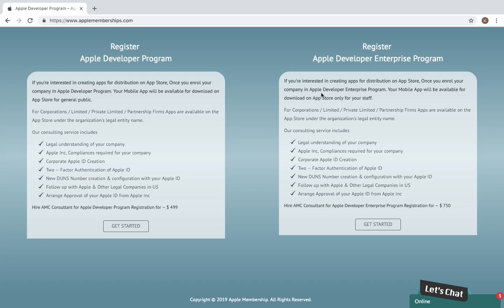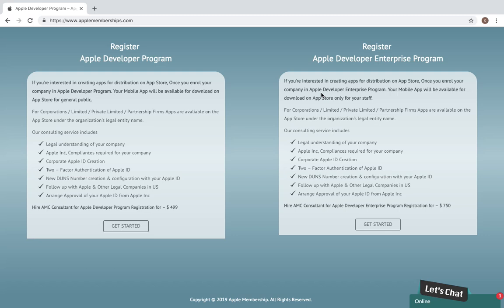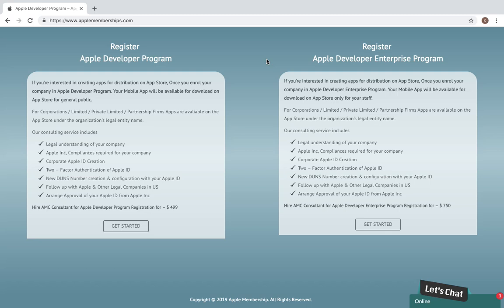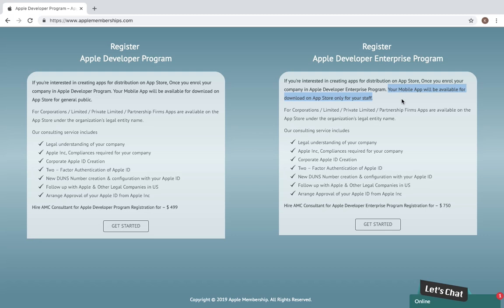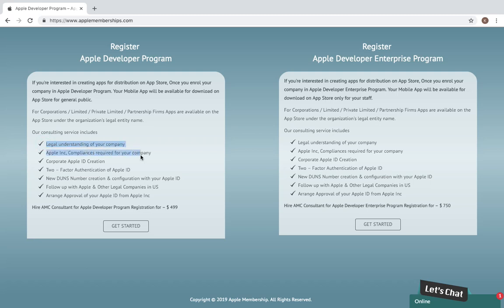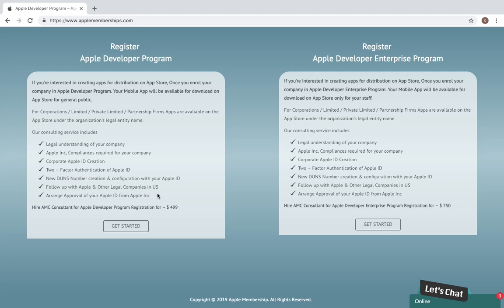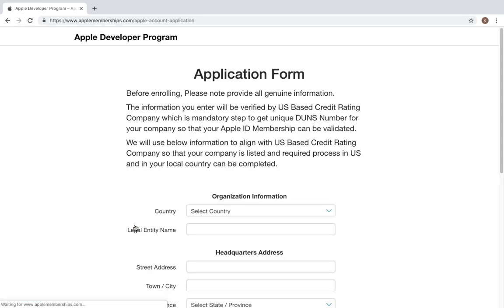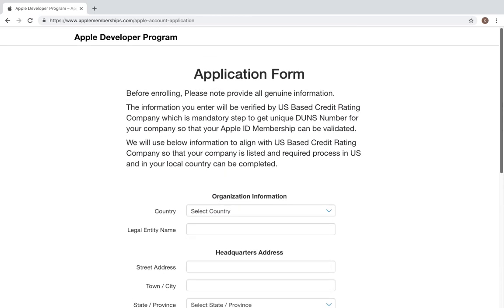Apple Developer Program Membership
Choosing a Membership
It’s never been easier to develop for Apple platforms. To get started with app development for iOS, macOS, watchOS, and tvOS, simply download Xcode from the Mac App Store. If you're ready to distribute apps to customers, the Apple Developer Program provides everything you need to build apps with advanced capabilities and make them available worldwide.
To distribute apps, join the Apple Developer Program. To distribute apps within your organization, Join the Apple Developer Enterprise Program.
If you're interested in creating apps for distribution, enroll in the Apple Developer Program. Membership includes access to beta OS releases, advanced app capabilities, and tools needed to develop, test, and distribute apps and Safari extensions. You must be 18 years or older to join.
Organizations. Apps are sold on the App Store under the organization's legal entity name. Companies and educational institutions must provide a D-U-N-S Number registered to their legal entity during the enrollment process.

If your organization is looking to create proprietary apps designed for and distributed exclusively to your organization’s employees, enroll in the Apple Developer Enterprise Program. Membership includes access to beta OS releases, advanced app capabilities, and tools needed to develop, test, and distribute apps for your entire development team. Companies and educational institutions must provide a D-U-N-S Number registered to their legal entity during the enrollment process.